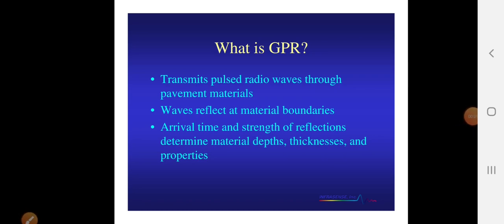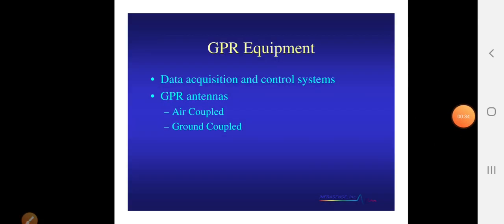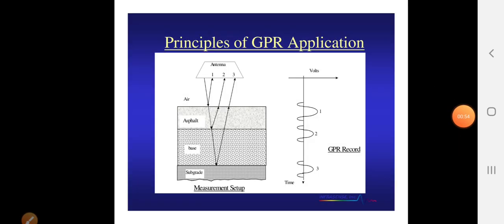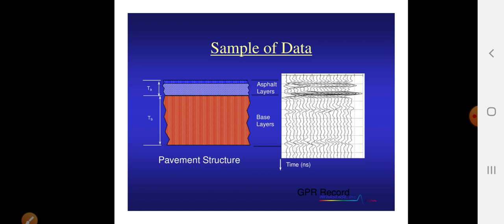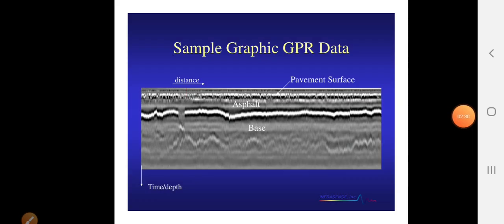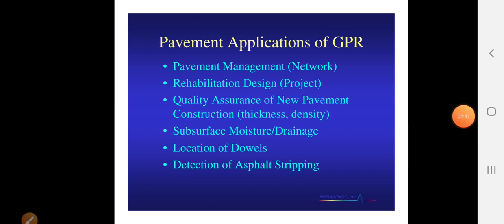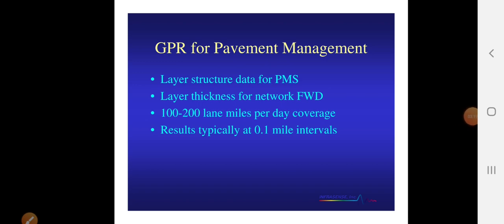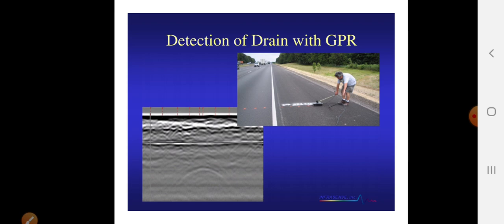Ground Penetrating Radar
Pavement Design